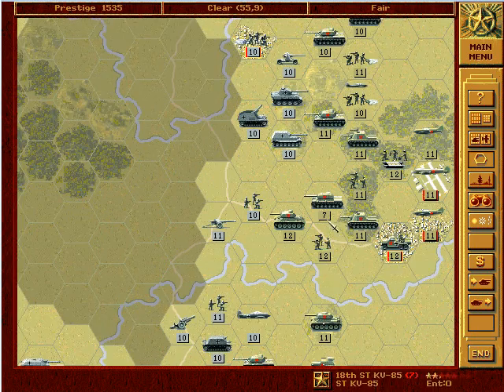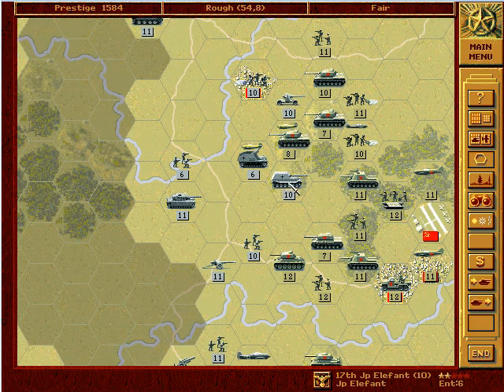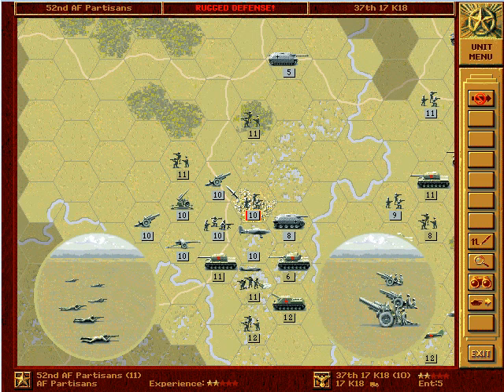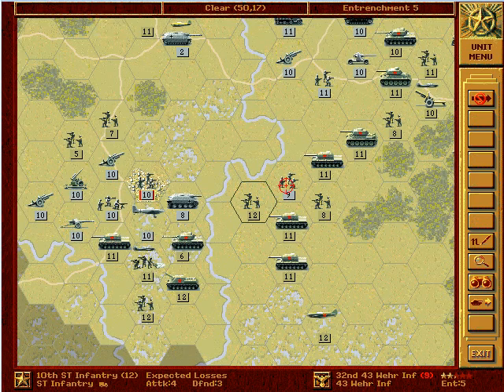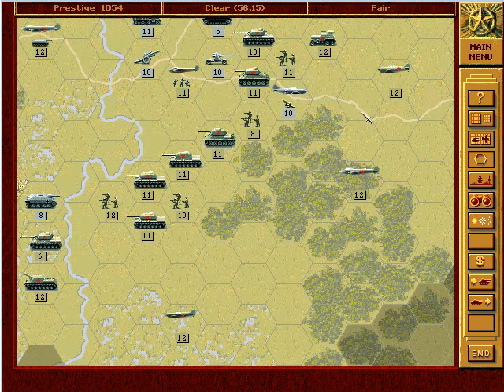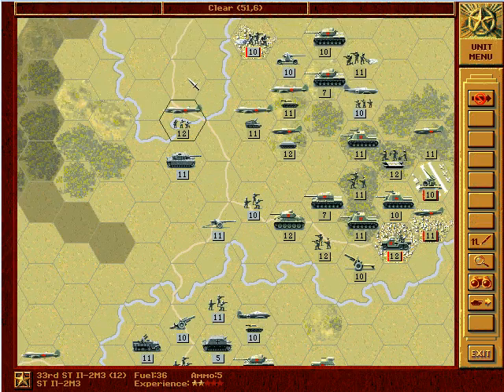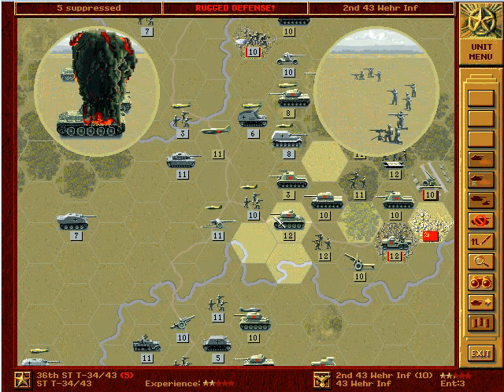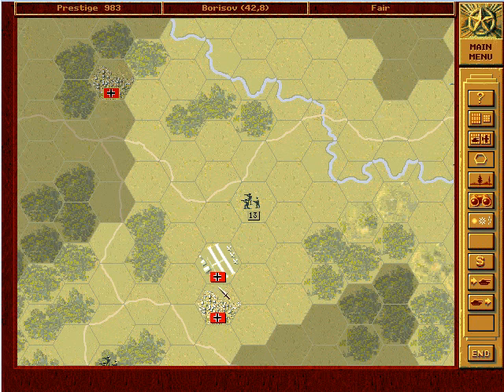02 Let's Play Panzer General Byelorussia Soviet Turn 1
In this video I finally get to play my first turn as the Allied side in the Panzer General scenario Byelorussia, and open my version of the Soviet offensive codenamed Operation Bagration.

Panzer General is a turn-based World War 2 strategy game published by Strategic Simulations Inc (SSI) in 1994.

Watch it in 480p; that was the native resolution of the game!